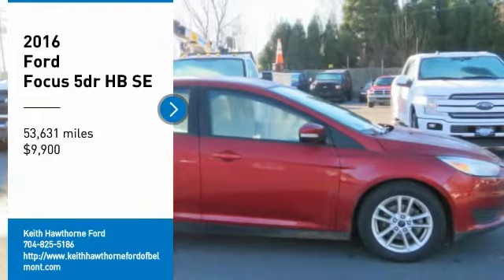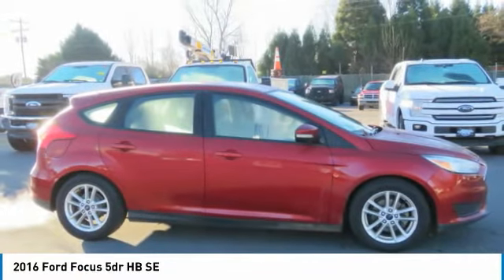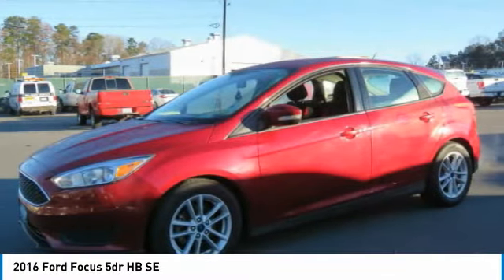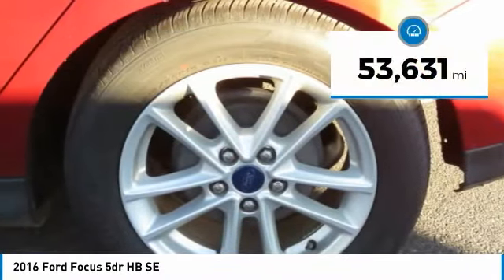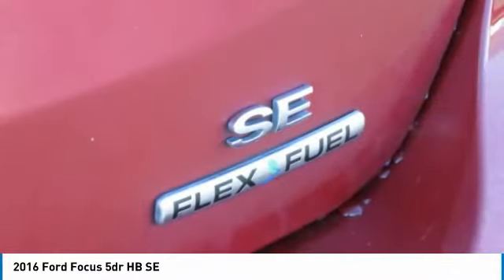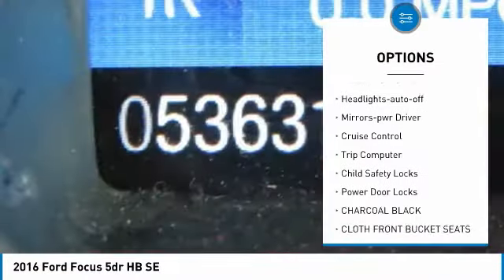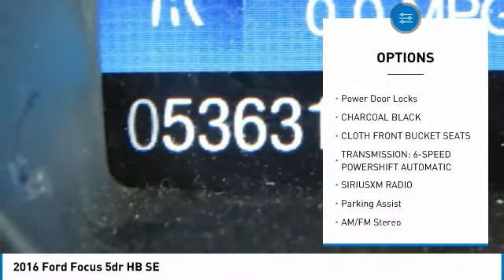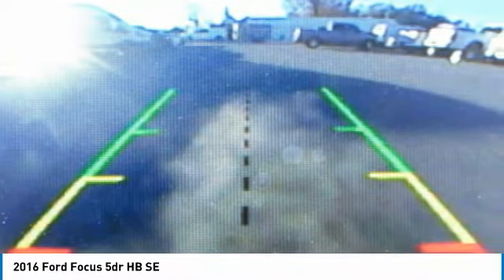2016 Ford Focus C02010A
2016 Ford Focus 5dr HB SE

617 N. Main St.

Excellent Condition, LOW MILES - 53,628! REDUCED FROM $12,900!, FUEL EFFICIENT 36 MPG Hwy/26 MPG City!, $1,000 below Kelley Blue Book! iPod/MP3 Input, Flex Fuel, Onboard Communications System, CD Player, Back-Up Camera, SIRIUSXM RADIO KEY FEATURES INCLUDE: Back-Up Camera, Flex Fuel, iPod/MP3 Input, CD Player, Onboard Communications System Ford SE with Ruby Red Metallic Tinted Clearcoat exterior and Charcoal Black interior features a 4 Cylinder Engine with 160 HP at 6500 RPM*. OPTION PACKAGES: TRANSMISSION: 6-SPEED POWERSHIFT AUTOMATIC, SIRIUSXM RADIO, CHARCOAL BLACK, CLOTH FRONT BUCKET SEATS 6-way manual driver (up/down, fore/aft, recline), 4-way manual passenger (fore/aft, recline) and removable adjustable headrests (2-way). Serviced here, Non-Smoker vehicle, Originally bought here EXPERTS RAVE: When it comes to that elusive fun-to-drive factor, for example, you'll find the Focus to be one of the more engaging cars in its class, with nimble handling that doesn't come at the expense of ride comfort. -Edmunds.com. EXCELLENT VALUE: Reduced from $12,900. This Focus is priced $1,000 below Kelley Blue Book. MORE ABOUT US: What Does Keith Hawthorne Ford Offer Drivers from Belmont, Charlotte, Gastonia, Shelby, Hickory, Mount Holly, NC, and Fort Mill, SC? Truly Exceptional Customer Service from Every Angle and most importantly the Keith Hawthorne Advantage on all new vehicles and certain used vehicles. Pricing analysis performed on 12/21/2020. Horsepower calculations based on trim engine configuration. Fuel economy calculations based on original manufacturer data for trim engine configuration. Please confirm the accuracy of the included equipment by calling us prior to purchase.